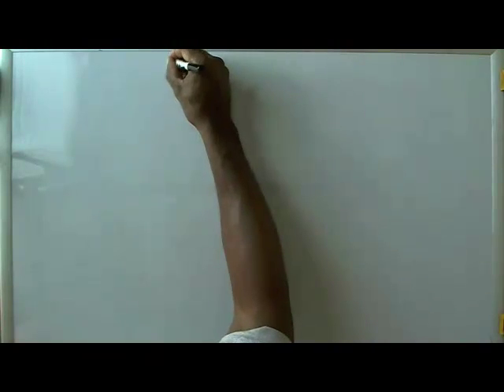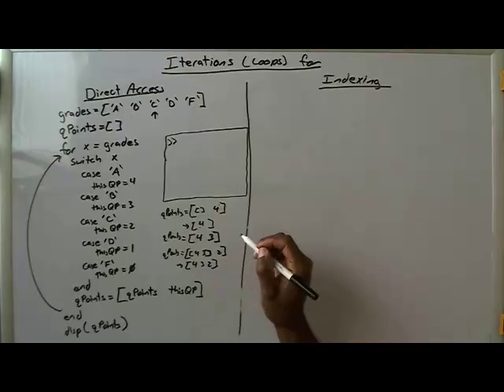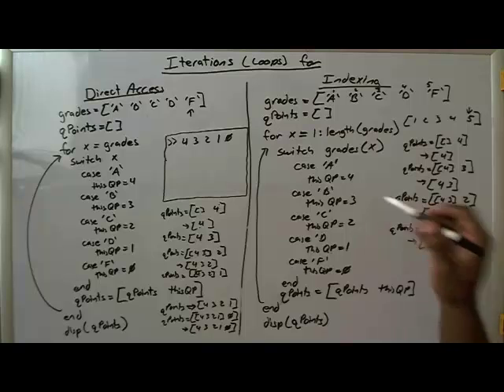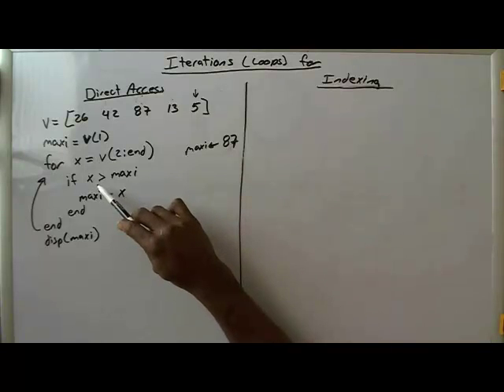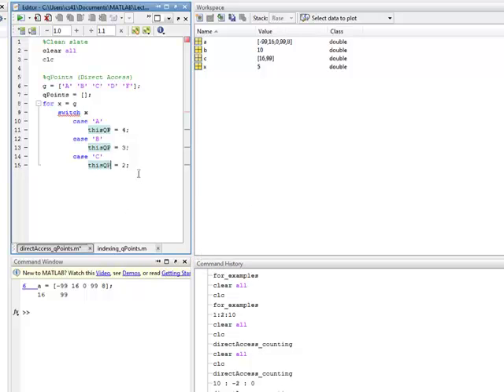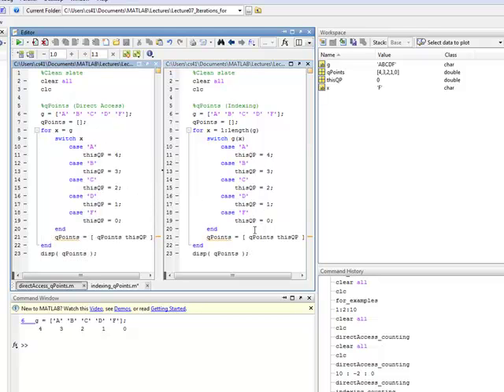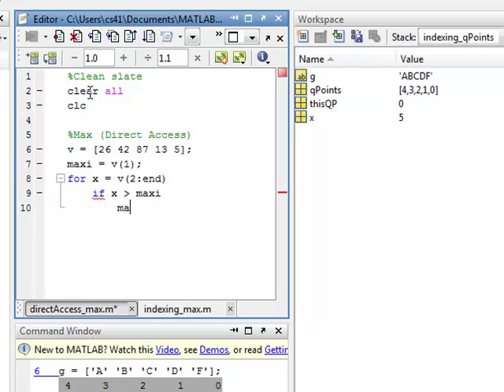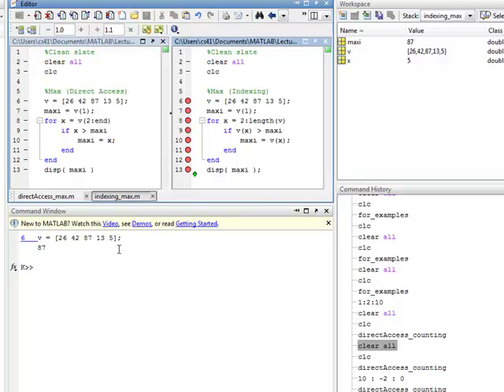Iterations for examples 3n4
More examples of iteration with the for loop. Calculating quality points and max values.